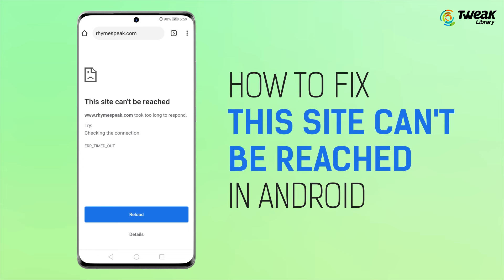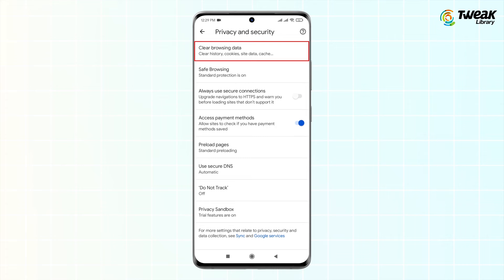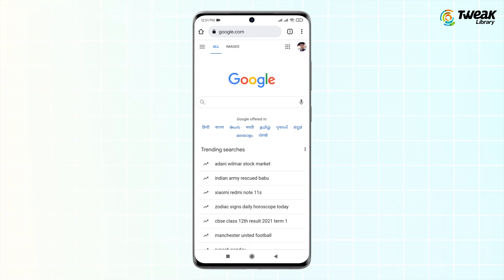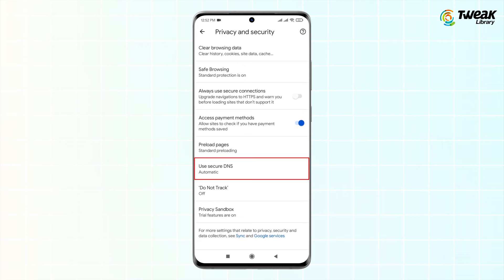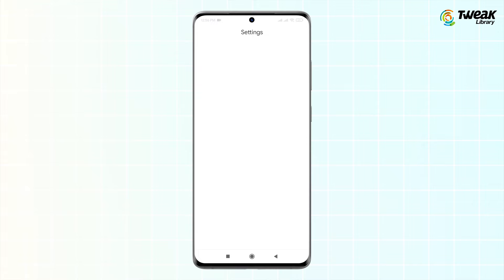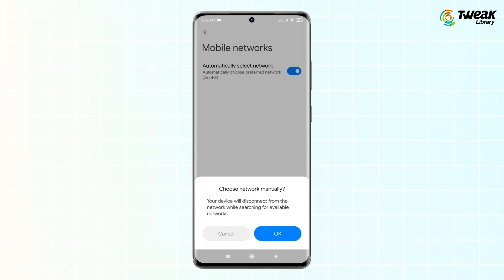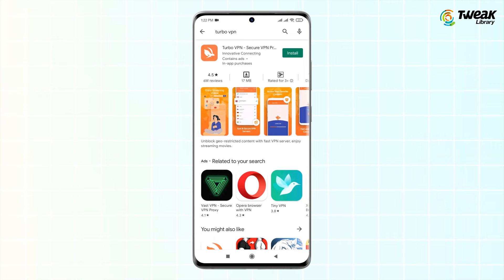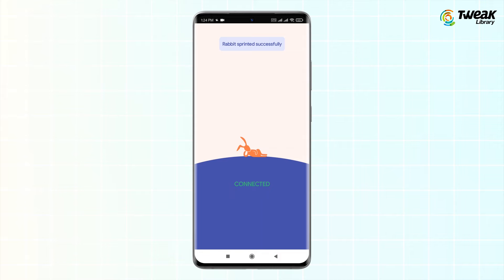How To Fix This site can't be reached in Android | This site can't be reached Problem Solved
This Site Can’t be Reached is one of the most common error we face while browsing websites in Google Chrome. This error popups mainly due to two reasons – one is internet connection problem on your device and the second is the website you are trying to open is literally down.

Google is working on enhancing the user’s browsing experience by redesigning the Chrome to material design. An error like This site can’t be reached is very common while making major changes in a product like Chrome and it error might also occur due to DNS server failure.